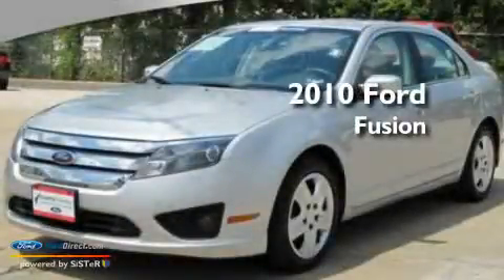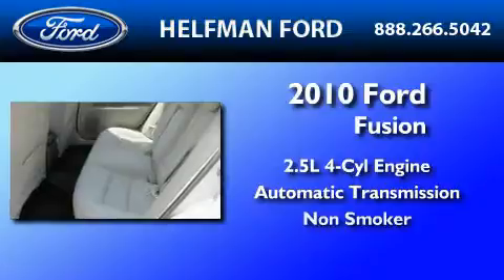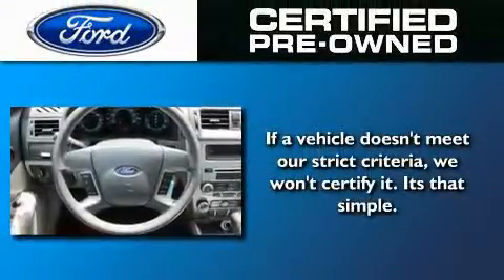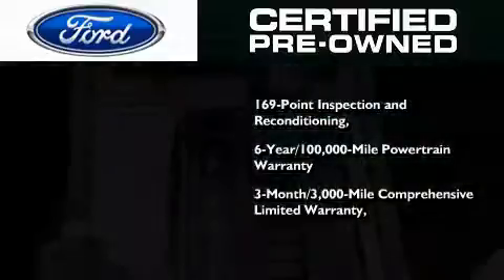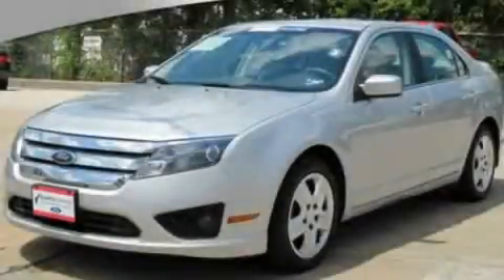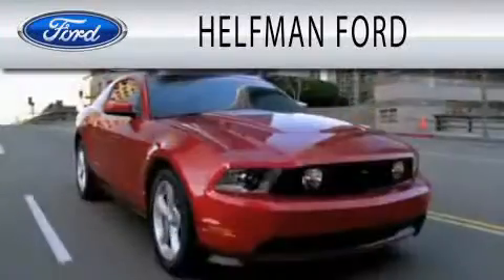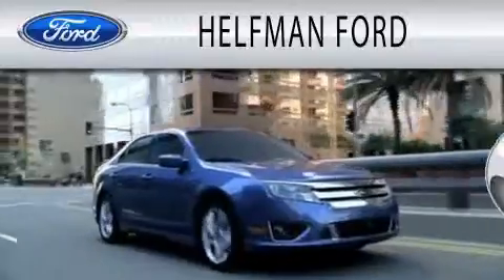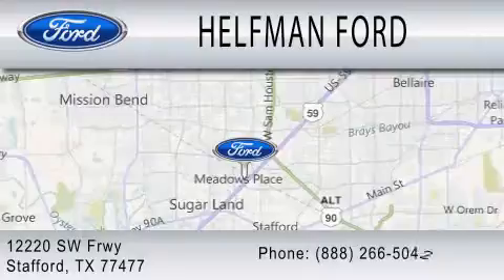2010 FORD FUSION Certified Stafford TX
Year : 2010
 Make : FORD
 Model : FUSION
 Engine : 2.5L I4
 Trans . : AUTO W/OD
 Exterior : BRILLIANT SILVER CLEARCOAT METALLIC
 Miles : 44,199

 Stock : Z7198-1